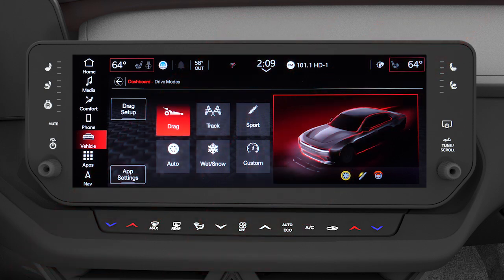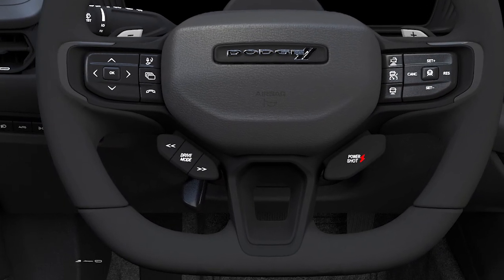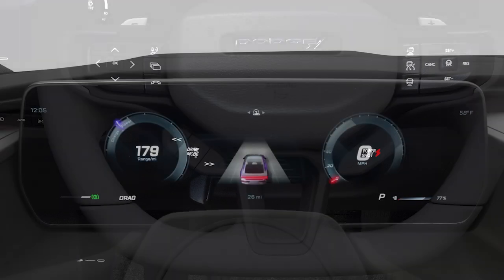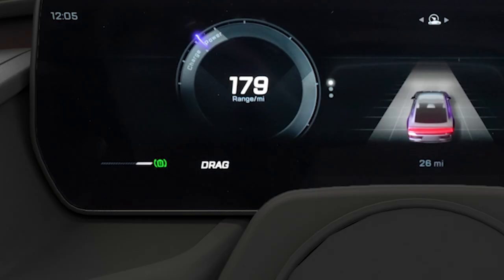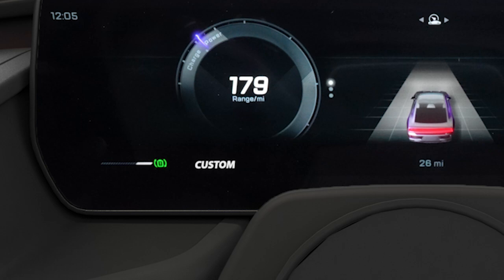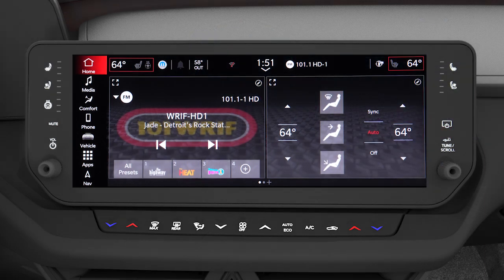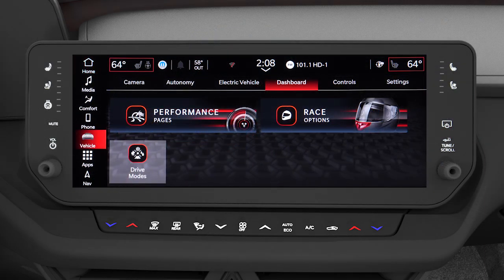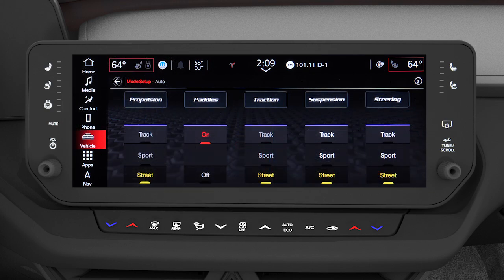Drive Modes | How To | 2024 Dodge Charger EV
Maximize your driving experience by learning about the different Drive Modes available in the 2024 Dodge Charger EV.